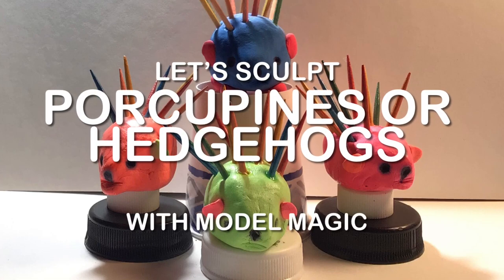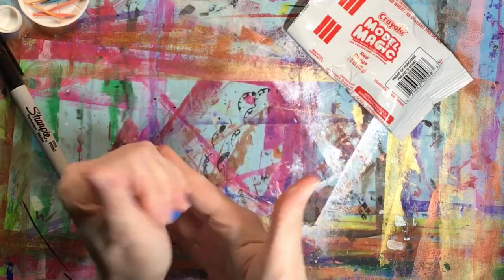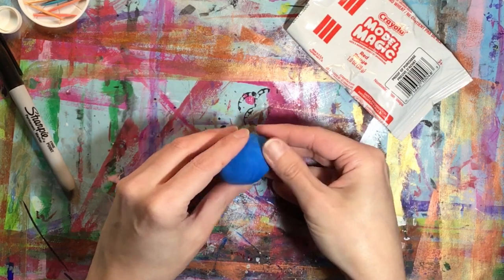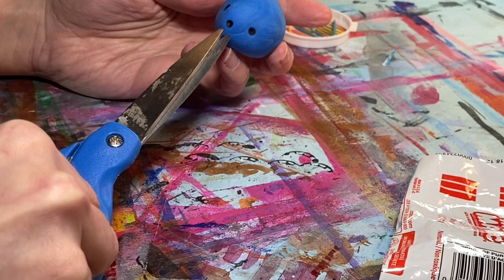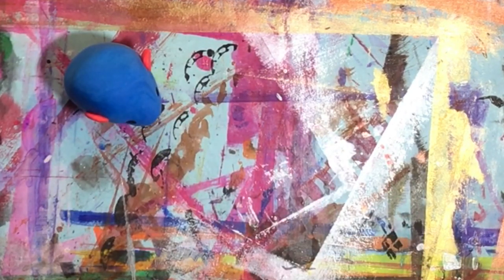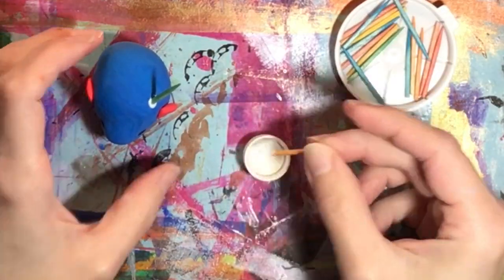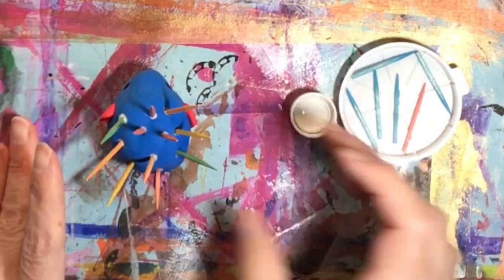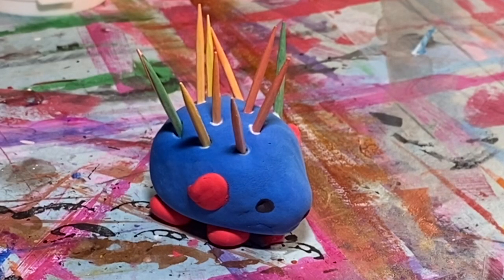Let's Sculpt Porcupines or Hedgehogs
Turn a small amount of Model Magic into an adorable critter with the addition of toothpicks and a permanent marker.